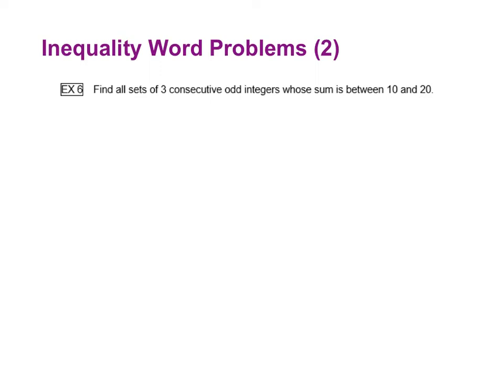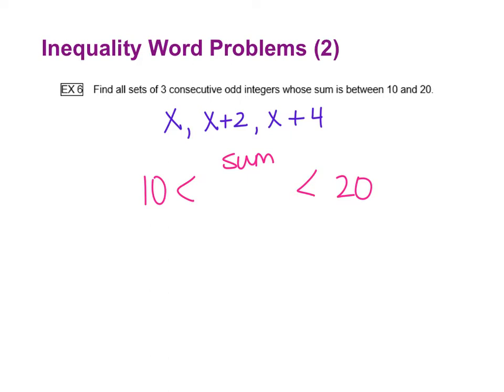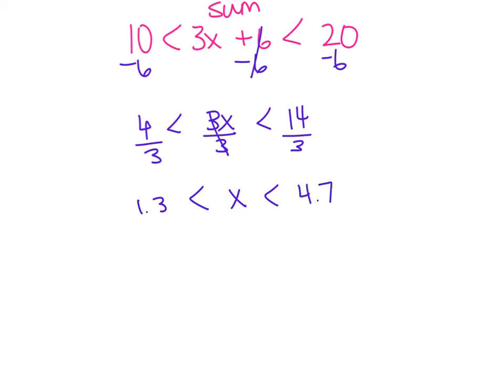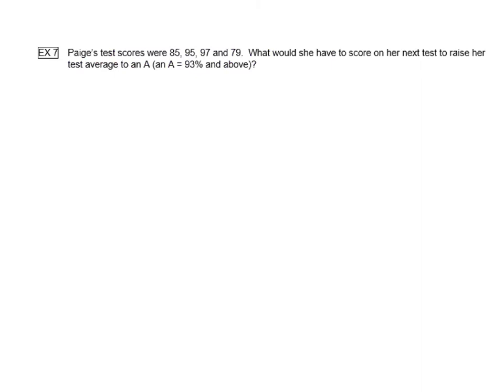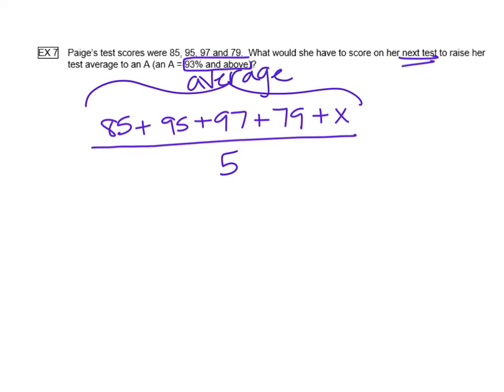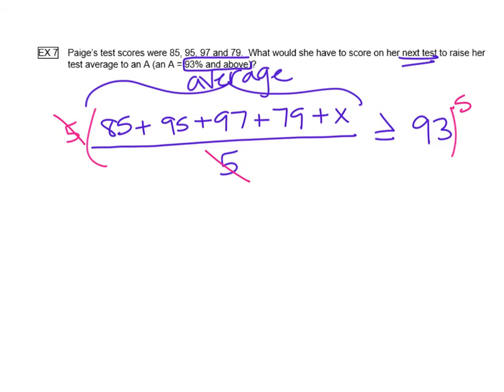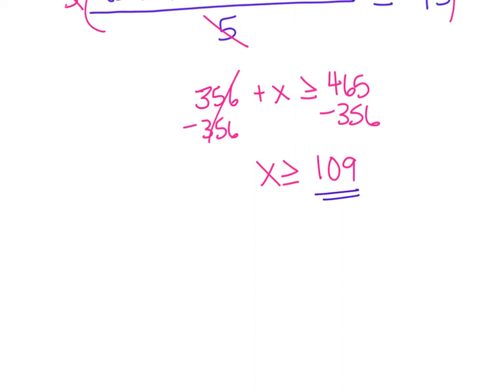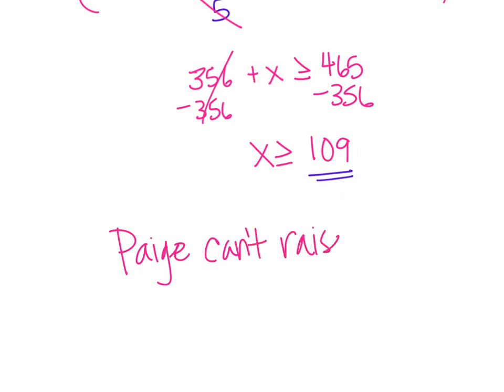Inequality Word Problems (2)